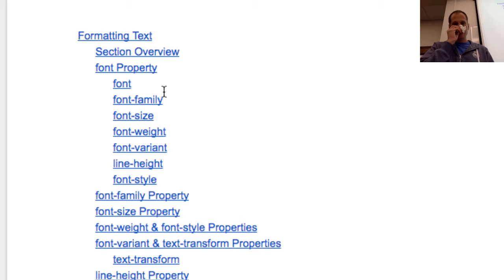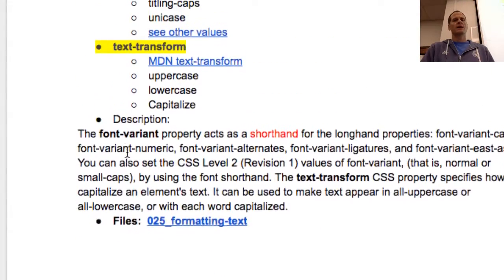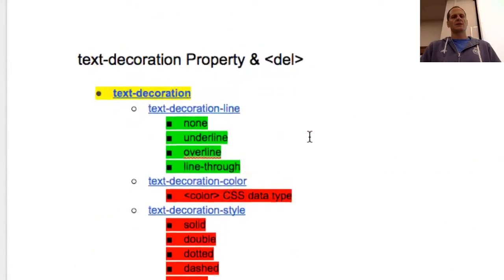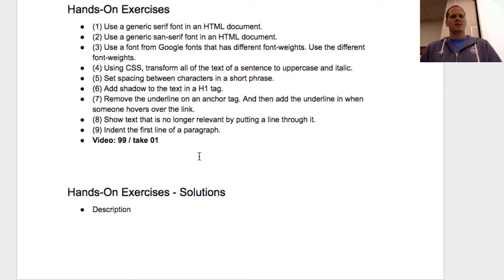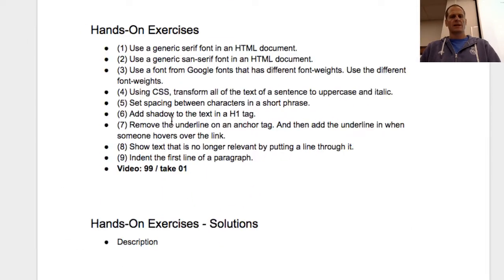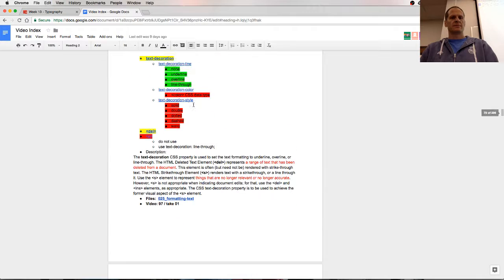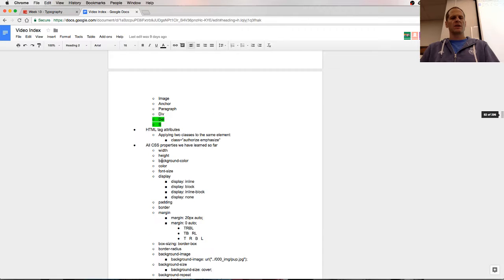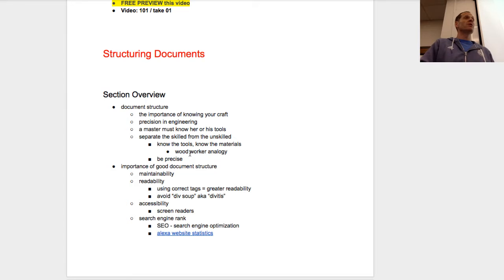CSS Typography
Font
font-family
font-size
font-weight
font-variant
line-height
font-style
font-family
serif
sans-serif
monspace
cursive
fantasy
font-size
MDN length units
px
em
relative to parent element’s font size
rem
relative to default font size ( root font size )
vh
1/100th of the height of the viewport.
vw
1/100th of the width of the viewport.
A percentage of the parent element’s font size
font-weight
normal
same as 400
bold
same as 700
lighter
bolder
100, 200, 300, 400, 500, 600, 700, 800, 900
font-variant
normal
small-caps
titling-caps
unicase
text-transform
uppercase
lowercase
capitalize
line-height
normal
font-style
normal
italic
oblique
letter-spacing
word-spacing
text-align
text-shadow
text-decoration
text-indent
max-width
min-width